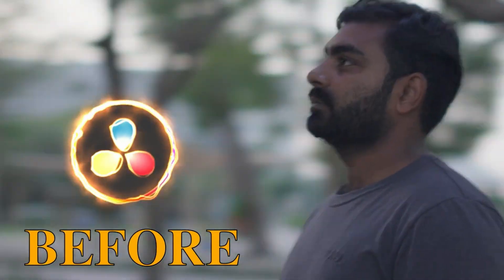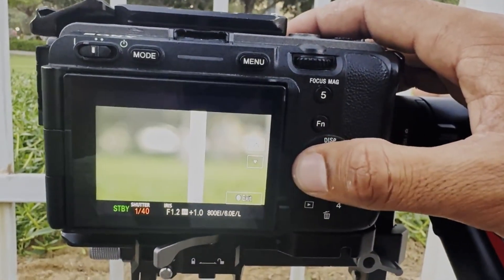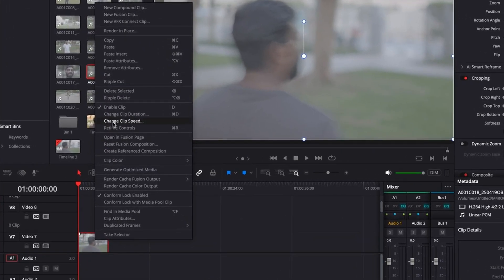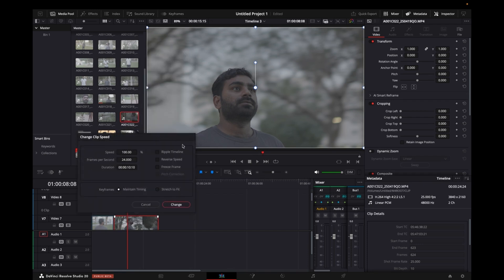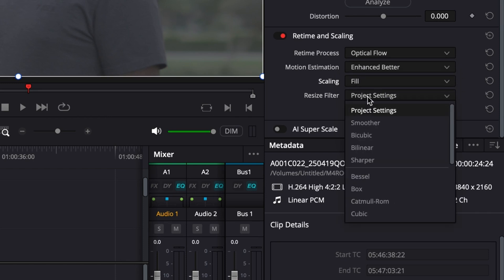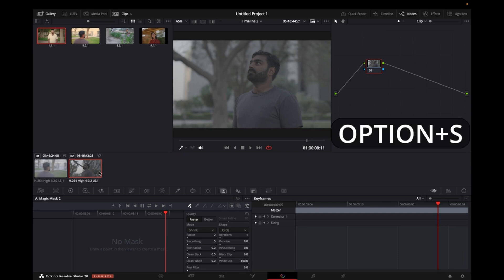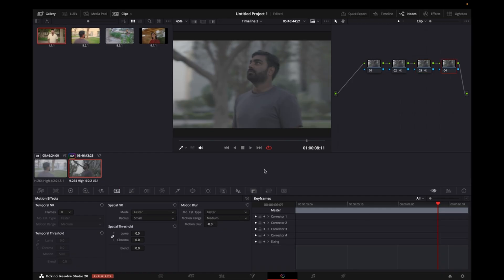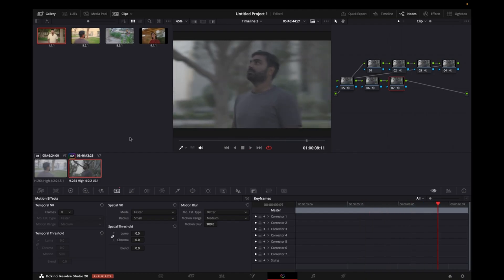How To do Slow Shutter Effect In Davinci Resolve(FREE Version)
Slow Shutter Effect is very popular nowadays and its being used in almost every video and in this video I m have explained how to make slow shutter effect in davinci resolve and how to do slow shutter in camera
00:00 Sample
00:14 Brief
00:26 Things to know about
00:57 in Camera Settings
02:06 Davinci resolve settings
02:40 Fake Slow Shutter Effect in Davinci Resolve

how to do slow shutter effect in sony fx3
how to make slow shutter effect in sony fx30
slow shutter effect settings in sony cameras
how to do slow shutter effect
how to make slow shutter effect in davinci resolve
how to do motion blur effect in davinci resolve
how to do slow shutter effect in davinci resolve
davinci resolve slow shutter effect tutorial
slow shutter effect in davinci resolve
how to do fake slow shutter effect in davinci resolve
slow shutter effect